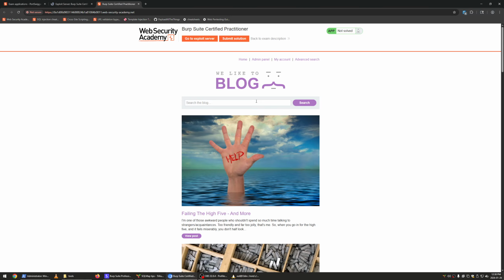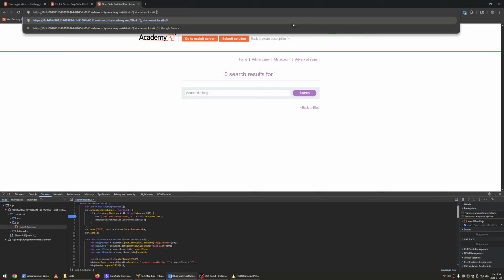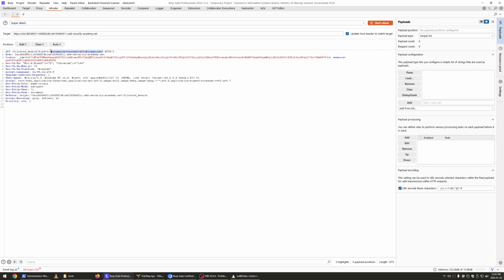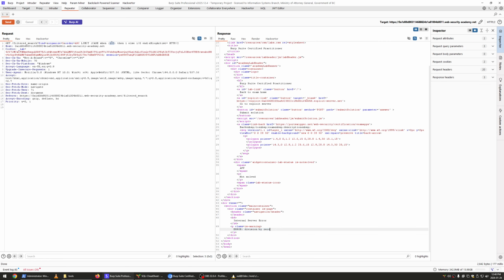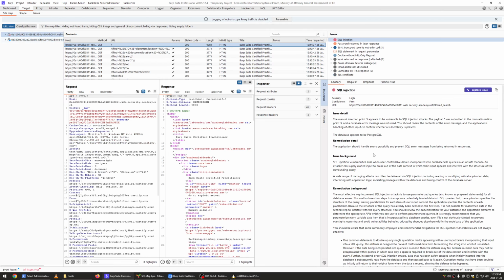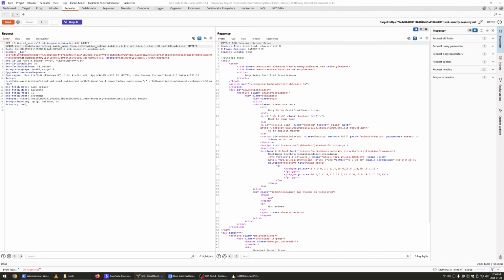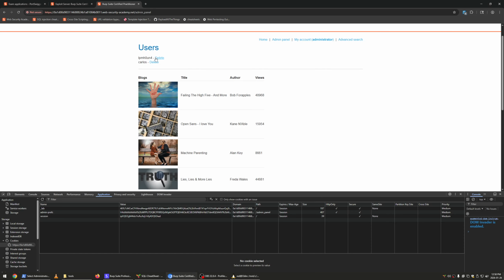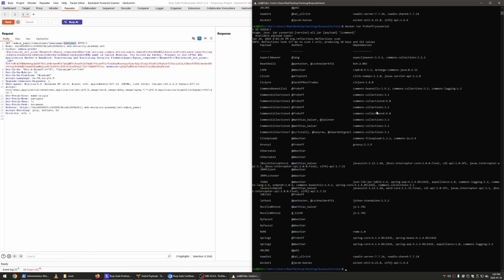Burpsuite BSCP Practice Exam #2 Walkthrough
Whoops, my microphone died at 25 minutes during the final Java deserialization payload generation.

From the missing audio:
- Optionally, use the URLDNS ysoserial payload (which has no dependencies) to test for out-of-band interaction with Burp Collaborator
- Start by working through the ysoserial CommonsCollections payloads
- If none of the CommonsCollections payloads work, go back to site enumeration and look for any .java files, Java error messages, or anything else that might reveal the name of a potentially vulnerable Java library, and see if there's a ysoserial payload for it.